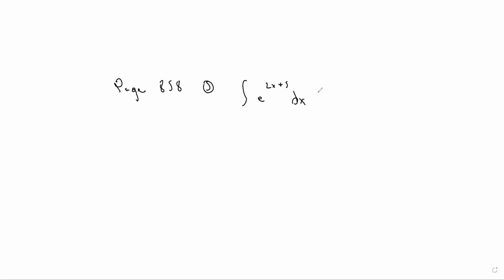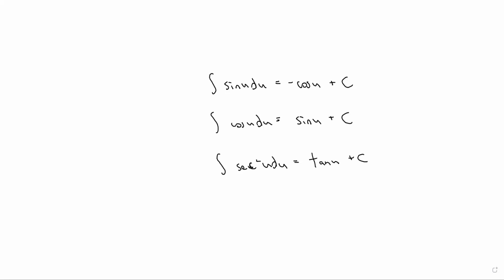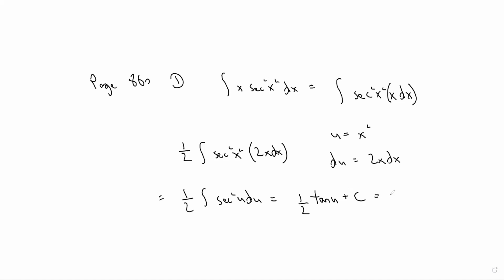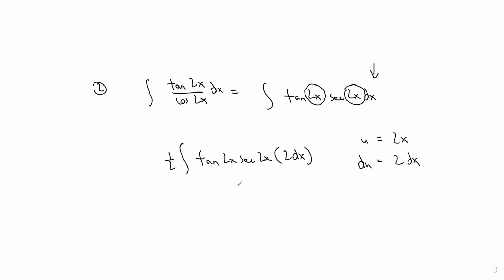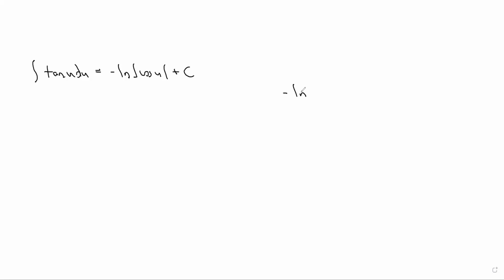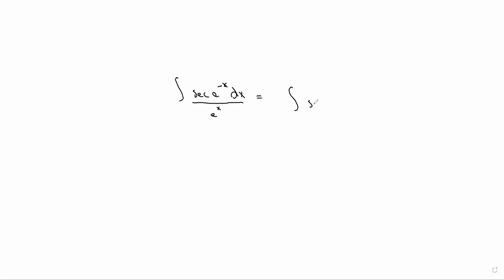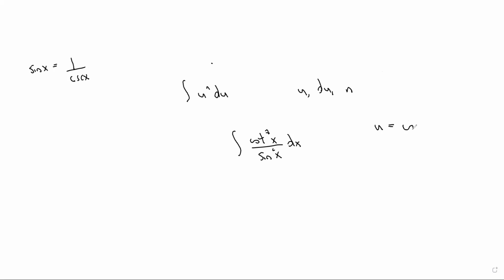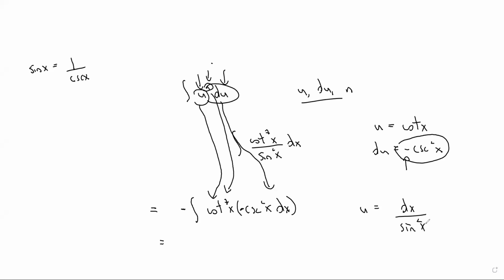Calculus Thurs Sept 16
Here we cover Lesson 28.4 Basic Trigonometric Forms, and we take up participation #2.